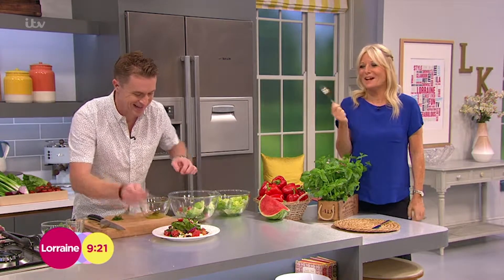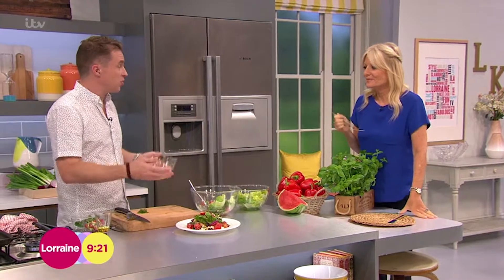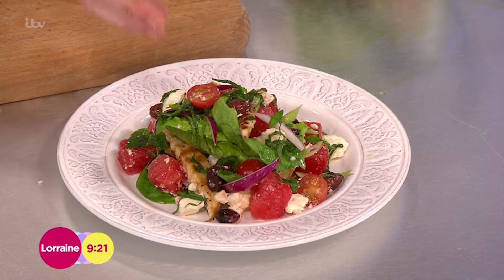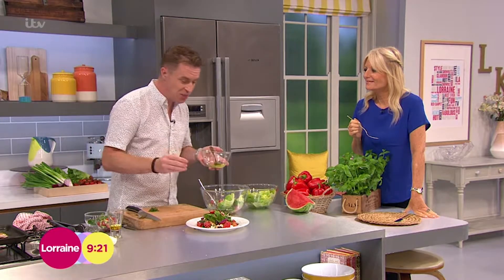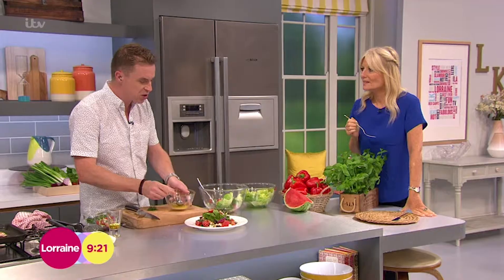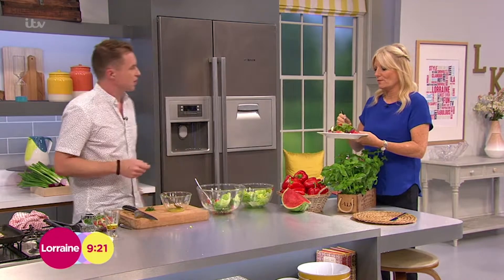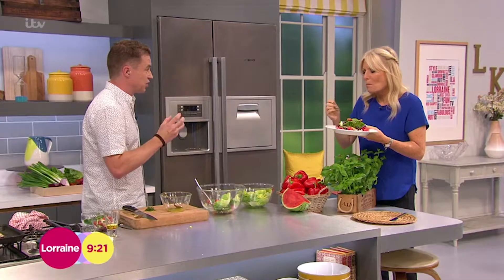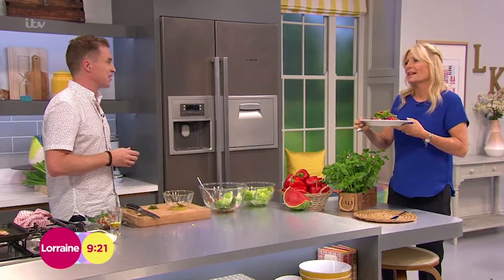Tasting James Tanner's Fruity Greek Salad | Lorraine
Gaby Roslin tucks into James' salad.